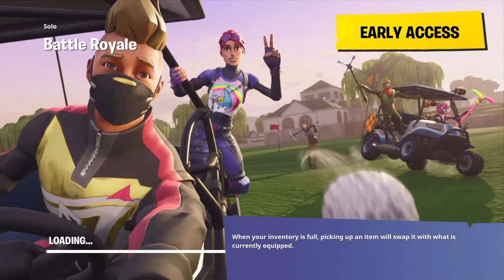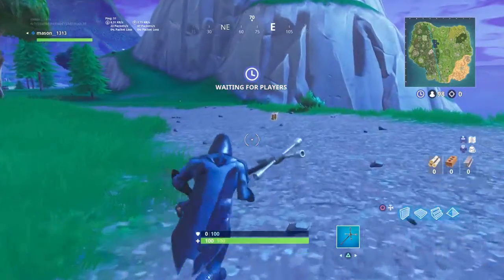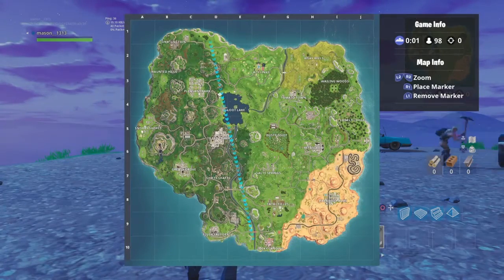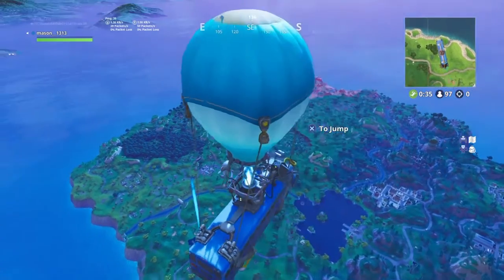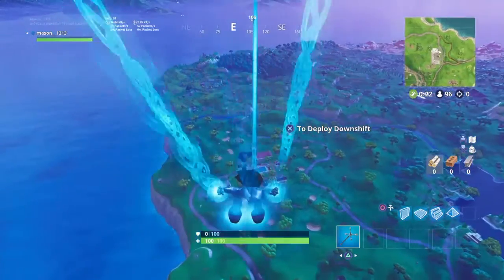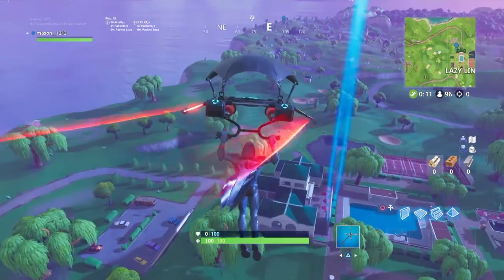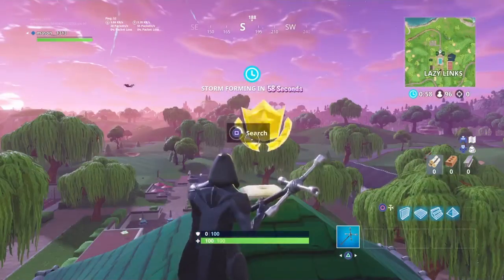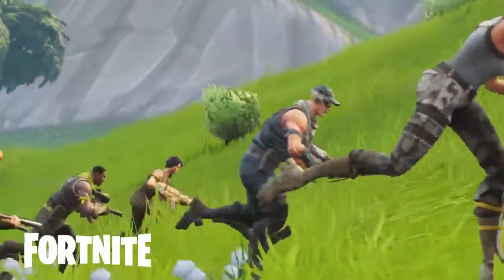Fortnite Season 5 Week 2 Hidden Battle Star Location!!!!!!